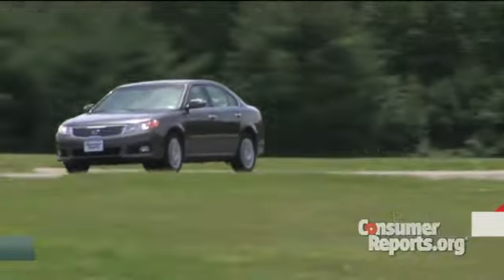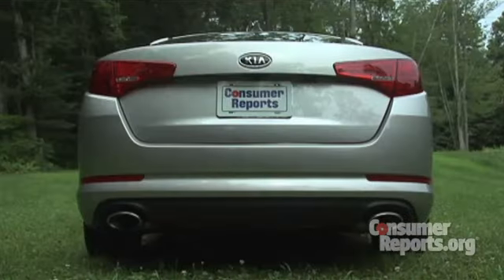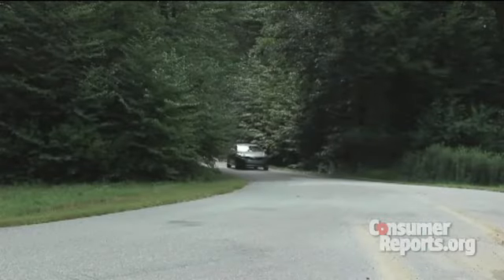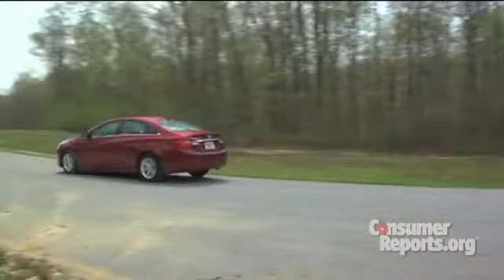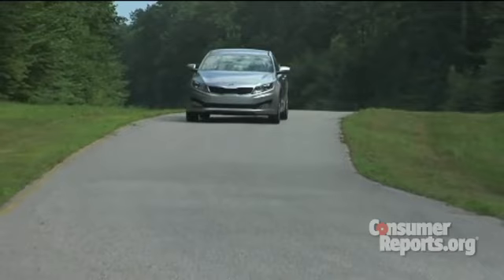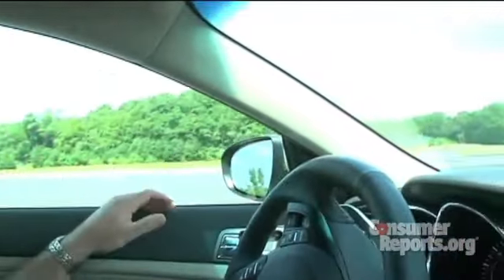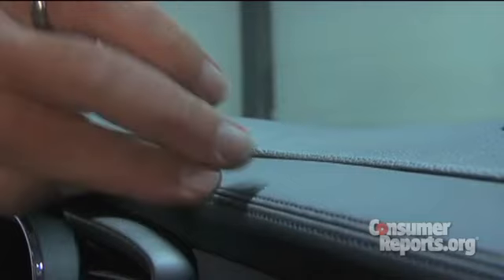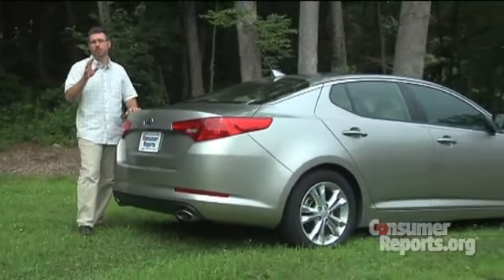2011 Kia Optima first look | Consumer Reports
Consumer Reports' auto engineers take a first look at the stylish new Kia Optima. This redesign has a roomy, well-finished interior. Learn more about the Kia Optima and other family cars